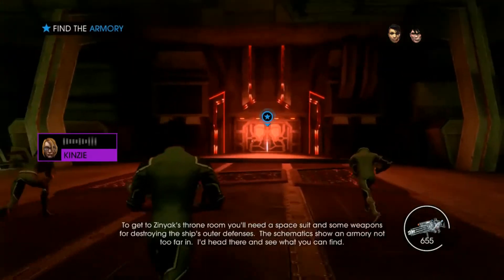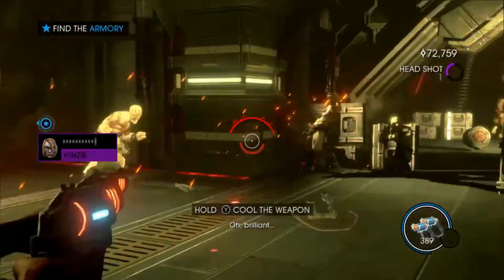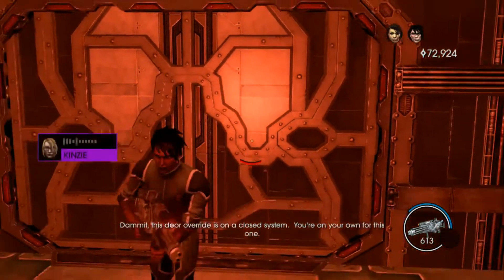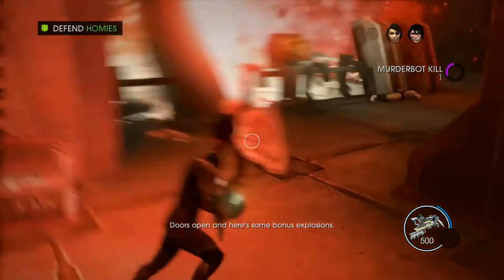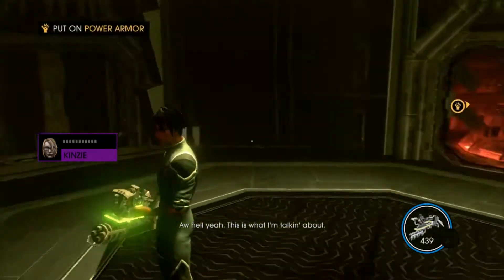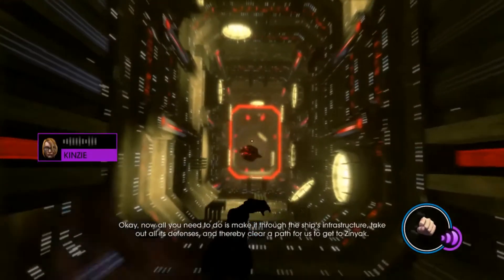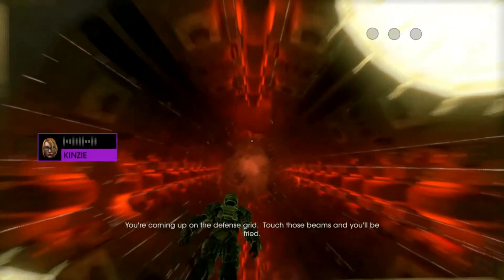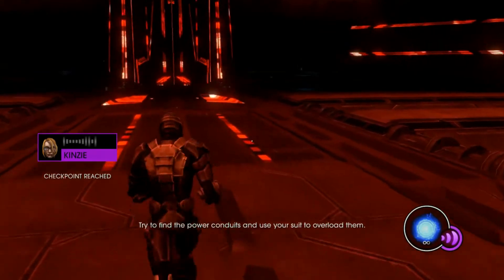Saint's Row IV Cutscenes Switch-32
Saints Row is a series of action-adventure video games created by Volition and published by THQ and Deep Silver. The series focuses on the 3rd Street Saints, a street gang originally operating out of the Saint's Row district, hence the series' title.